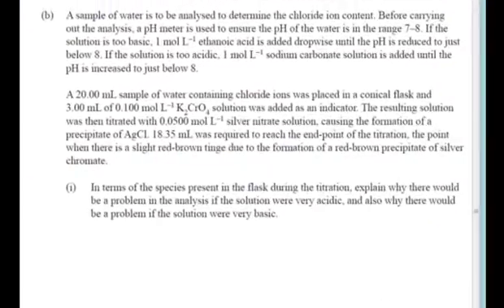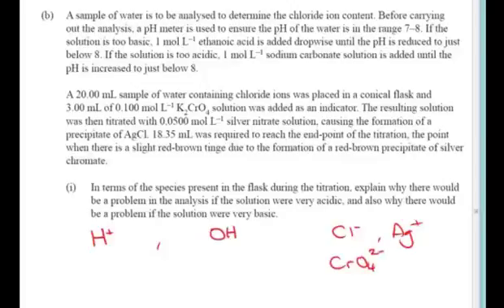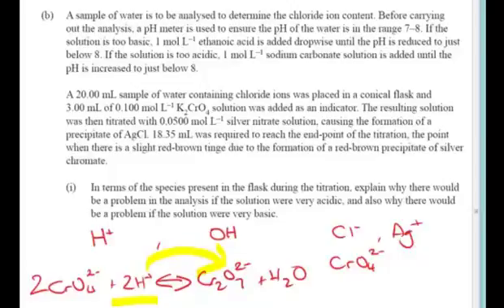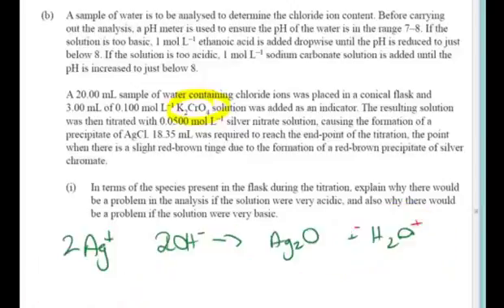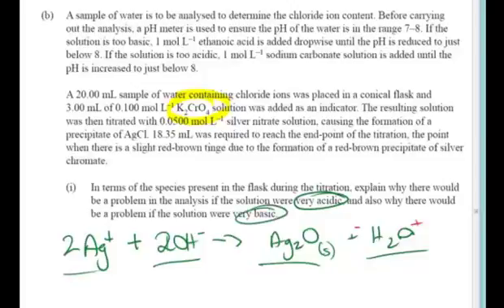2008 Aqueous Schol Q 1 bi volume up